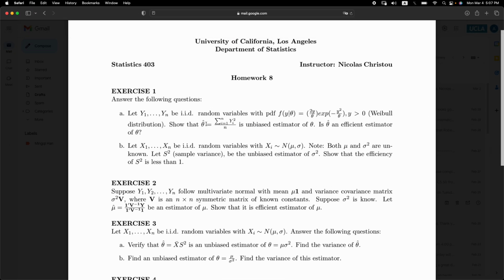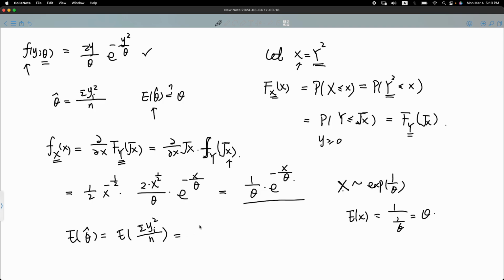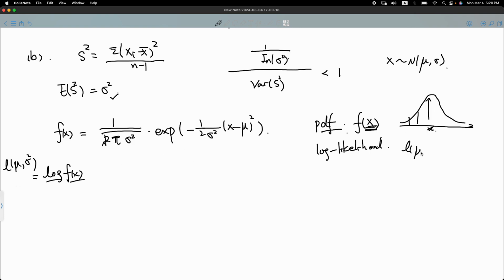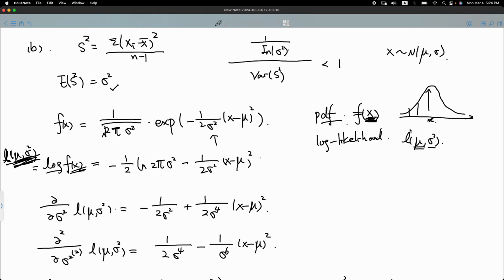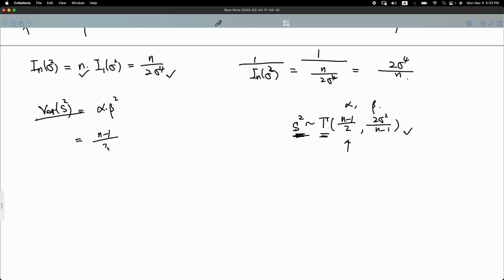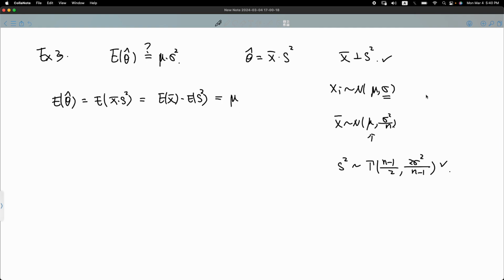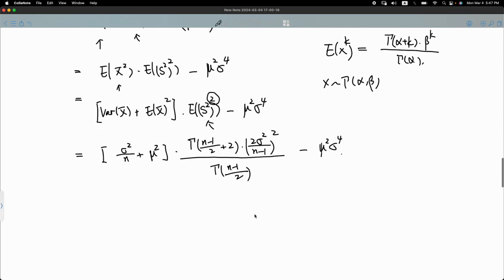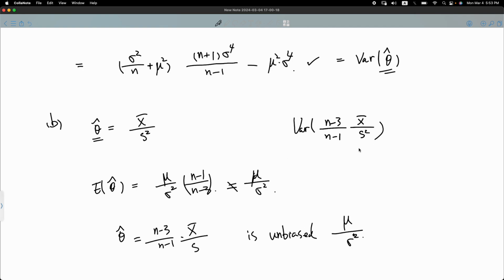UCLA Stats 403 Discussion - Week 9